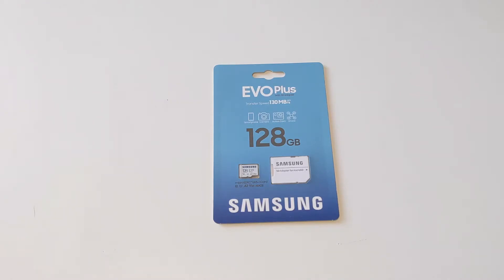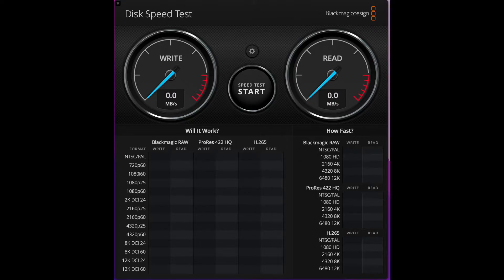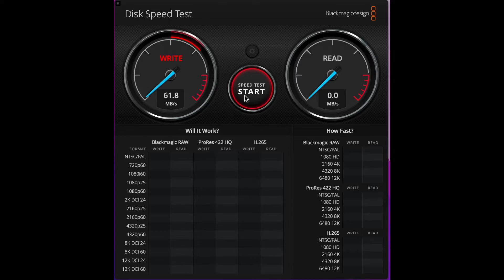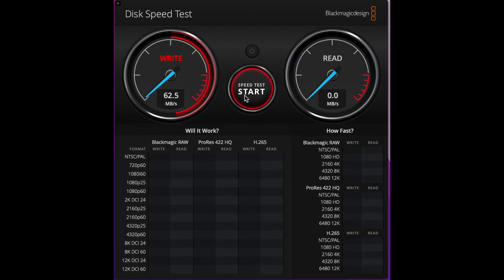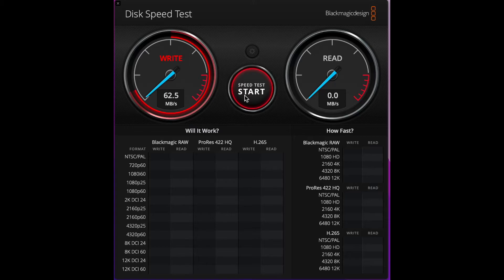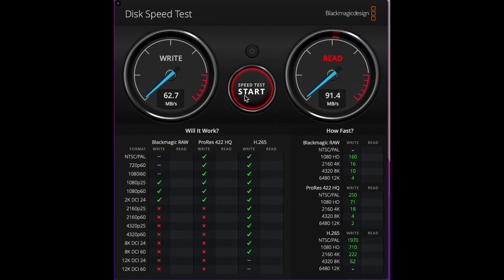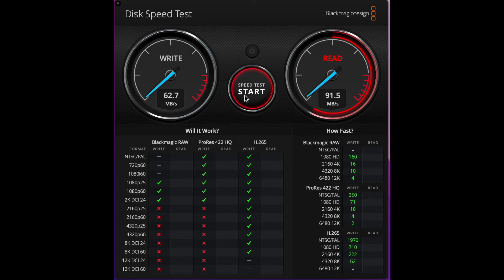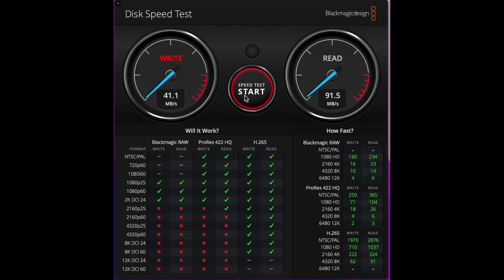20220917 Samsung EVO Plus 128GB microSD speed test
So upto 90 MB/second not the advertised 130MB/second

Still that is pretty good, and a lot more than the Webcam writing at 8MB/second maximum requires.